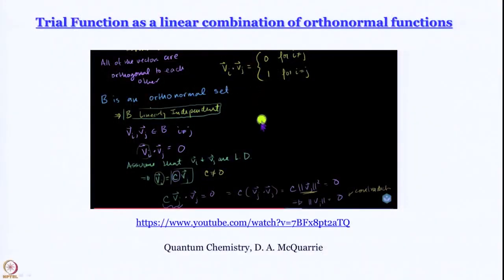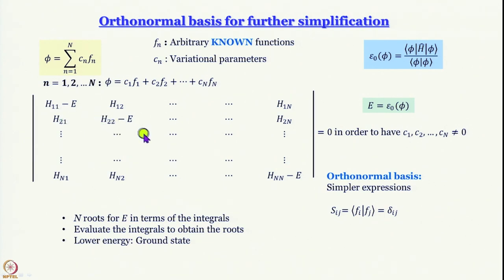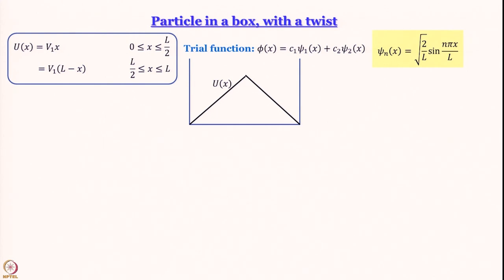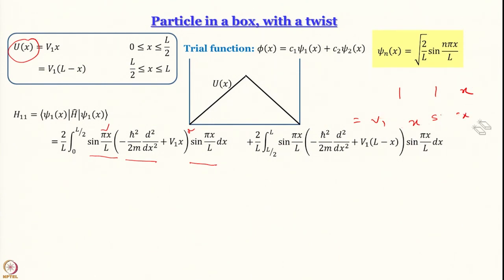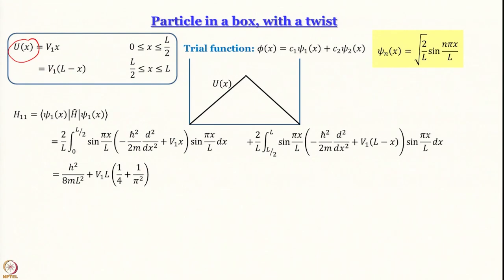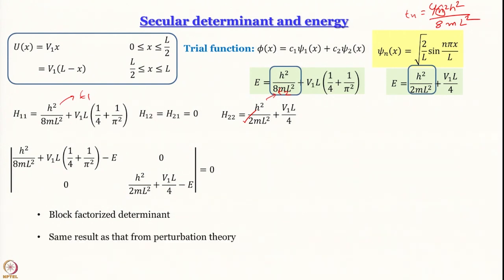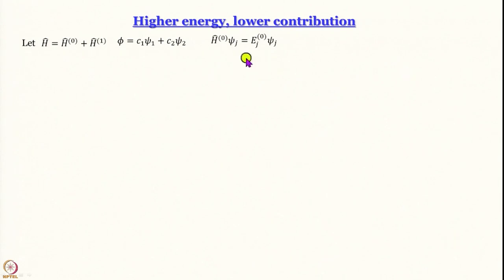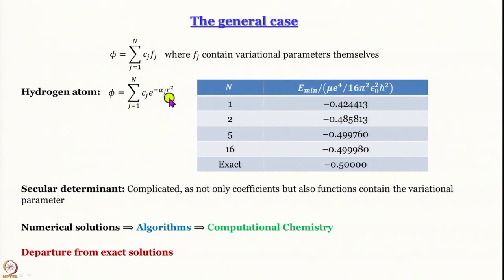Variational calculation for particle in a box ..continued